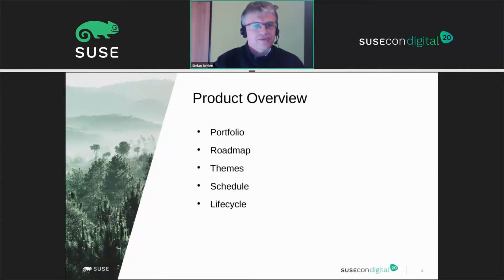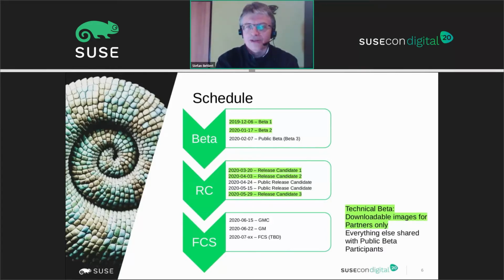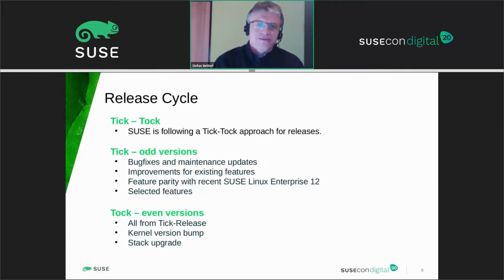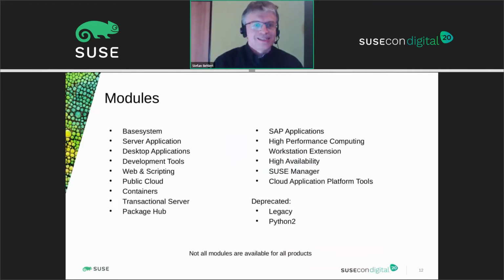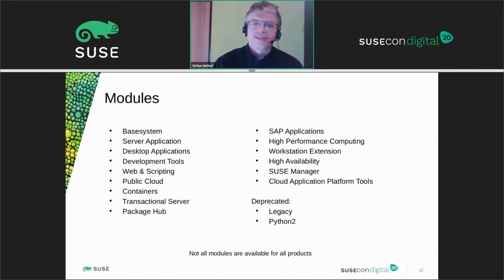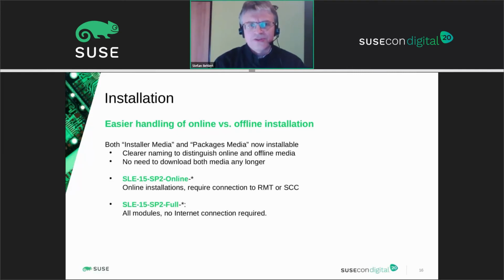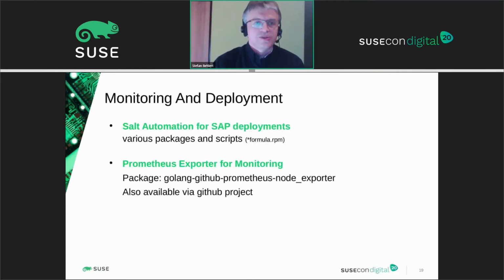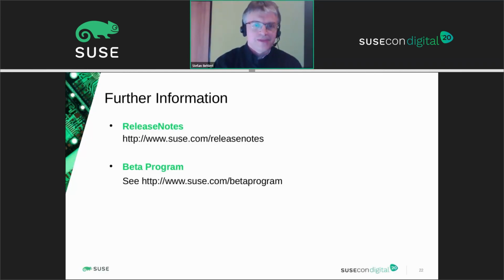TUT-1278: SLES 15 SP2 - What's coming?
This session gives an overview about the biggest changes between SLES 12 and SLES 15, with emphasis on the upcoming 15 SP2. An insight into what is currently available and how to get access to the latest development pieces for testing will be given. It will also provide information about what to expect in the coming months, before the release of 15 SP2.